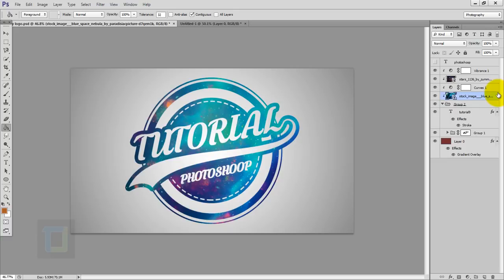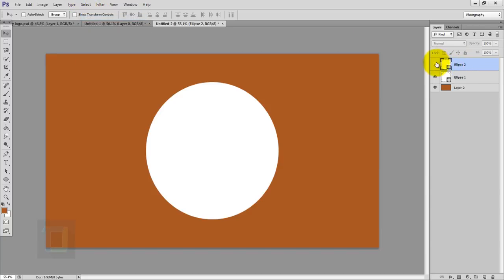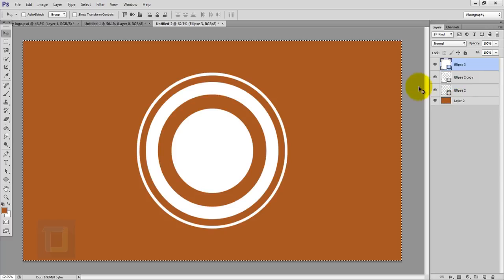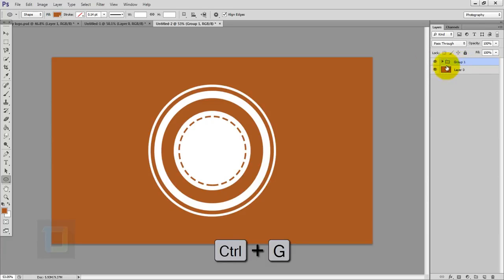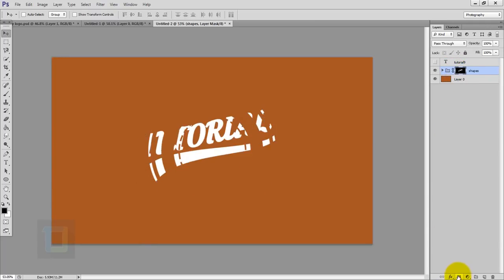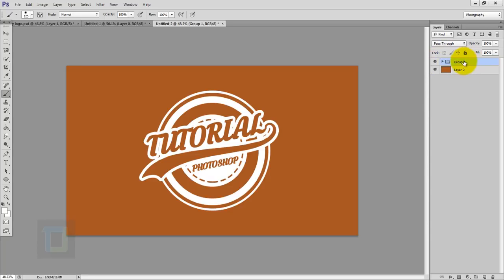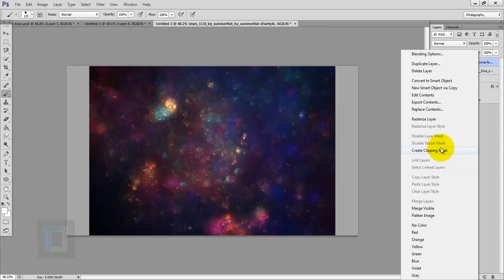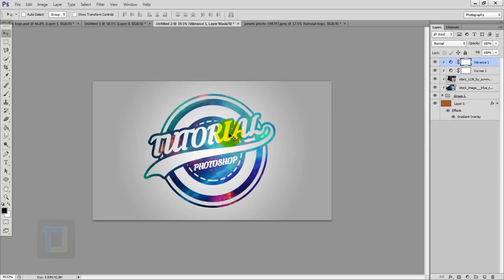How to Create logo on photoshop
Create logo and set the the pic on the page of photo shop
amazing and with new technology